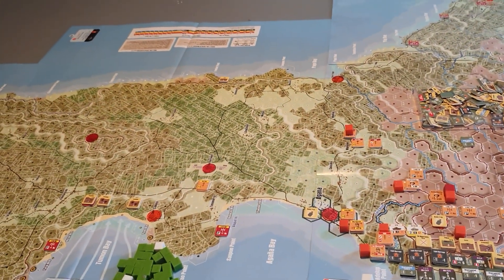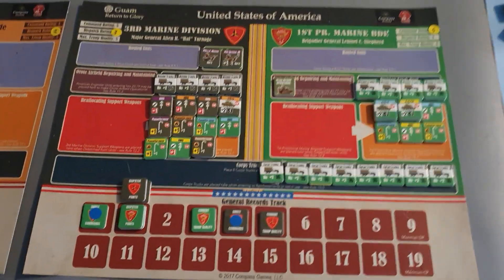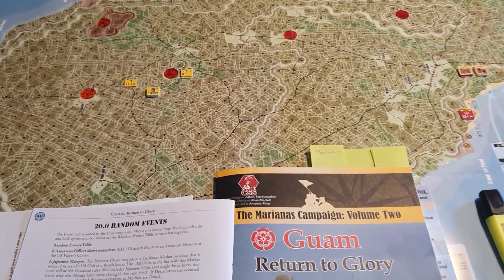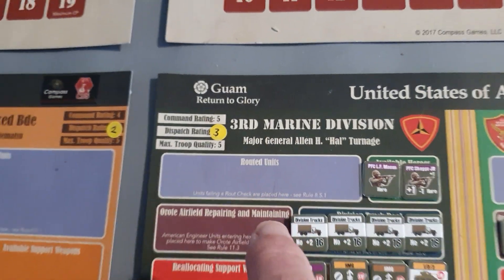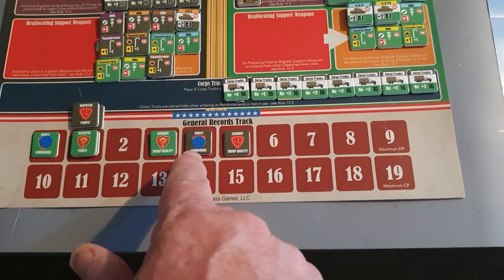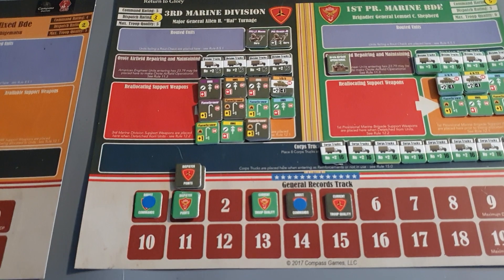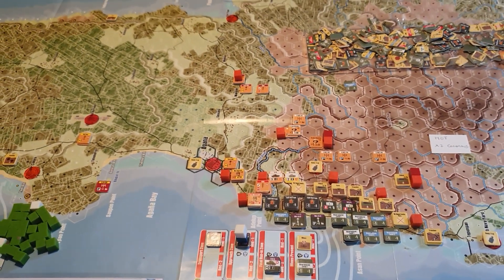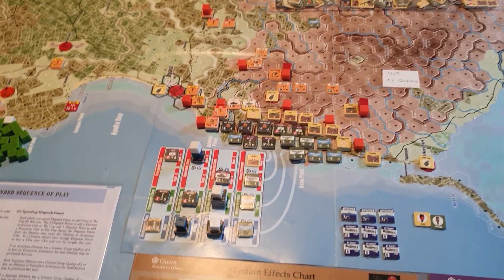Guam Return to Glory. A - CSS Rules Briefing. Dispatch Points & Command Points.